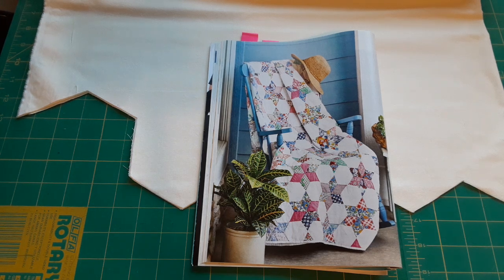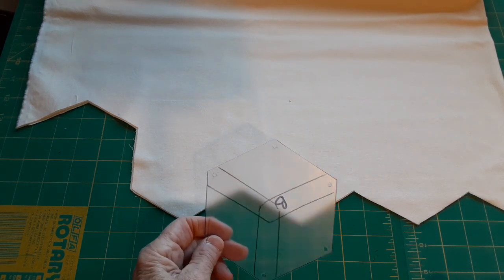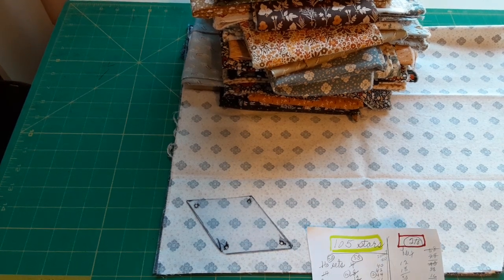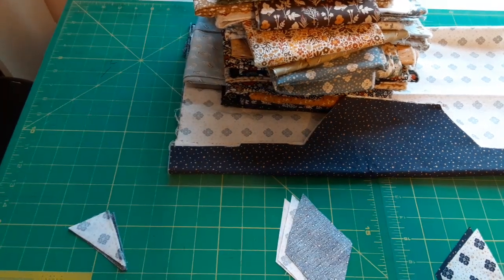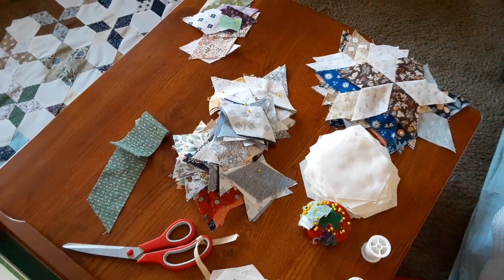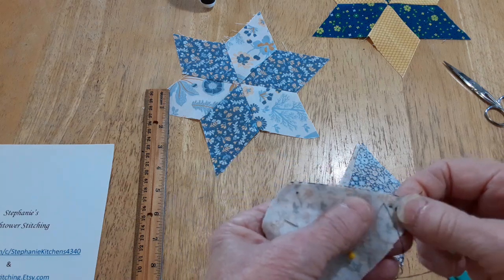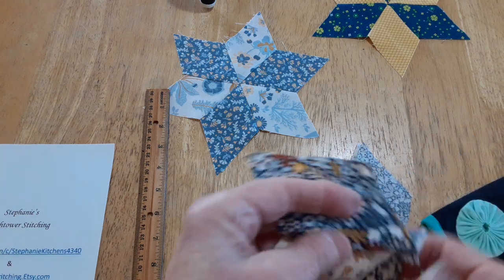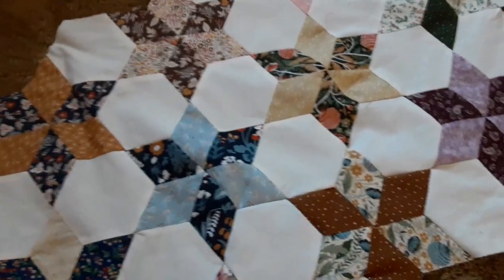#214 Bring on the Hand Stitched Multi-colored Star & Hexagon Quilt - Hightower Stitching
Stephanie Kitchens at Hightower Stitching shares a tutorial for a beautiful, colorful hand stitched star and hexagon quilt built in columns.  Part 1 of 2 includes choosing fabrics, cutting and counting needed patches, and hand sewing the stars.  Part 2 in video 215 will provide a tutorial for sewing the columns and connecting the columns to each other.  Dimensions below.

Source:  American Patchwork Better Homes & Gardens, April, 2022 p. 44

Time Codes:
00:00 Introduction
01:14 Making hexagon patches
04:07 Cutting star patches
08:30 3 columns joined
09:32 Work area
10:26 Hand sewing stars
16:40 Revisit quilt on floor

Notes:
Diamond Dimensions:  length from top to bottom 5" and distance across the narrow part is 3" (this includes the 1/4 " seams)
Hexagon Dimensions:  Length from one corner straight across to opposite corner is 5 1/4" (This is true of all 3 pairs of opposite corners)  (This also includes the 1/4" seams.) Each side is 2 3/4" long.
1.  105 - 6 patch diamonds for stars
2.  210 - Hexagons (all joining points marked)
3.  Ideas:  Cut multiple stars from the same fabrics (4 - 5 starts)
                  When 2- 3 diamond patches are made, machine stitch together

 +  Visit Stephanie's Georgia home-based,  on-line store at Hightower Stitching.etsy.com or Etsy.com/shop/Hightowerstitching  for ready to mail, hand made quilts, baby blankets, totes, afghans, bags, and more.